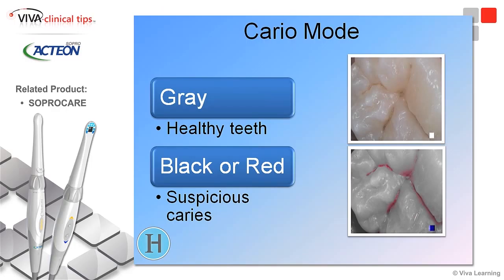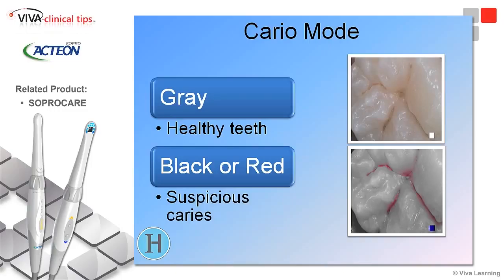Jamie Marboe on SOPROCARE - Cario Mode